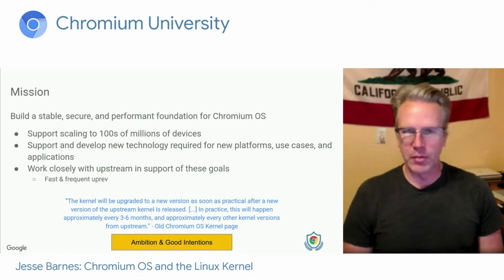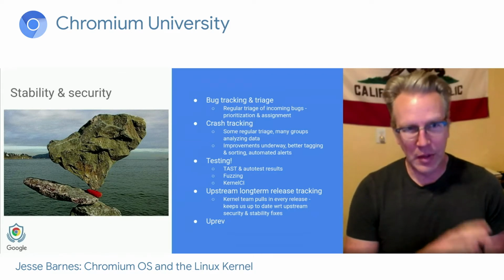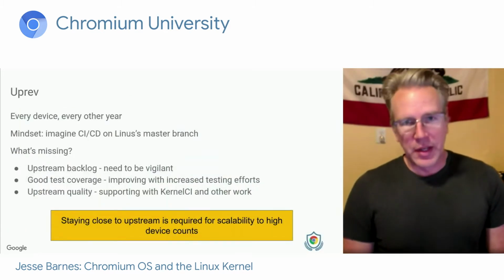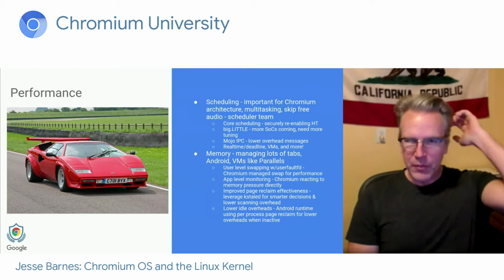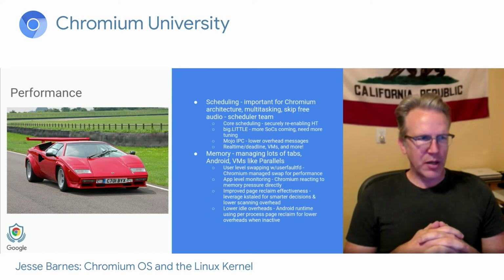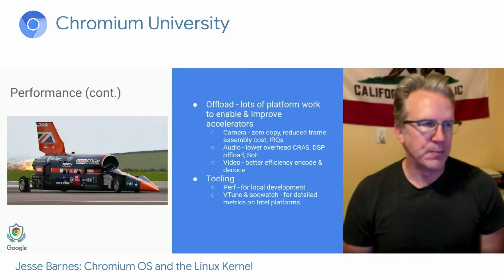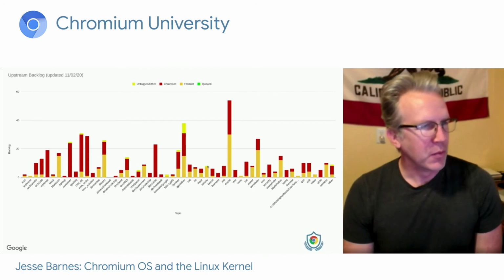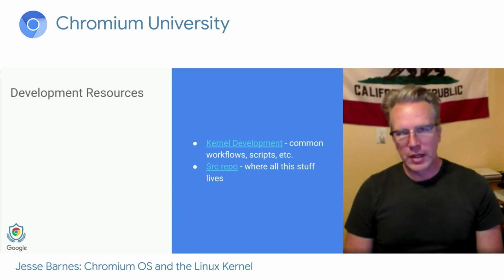Chromium OS and the Linux Kernel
Where we’re going and how we get there.  This talk will cover our high level goals for the Chrome OS kernel, our strategy, and some metrics and resources we use.